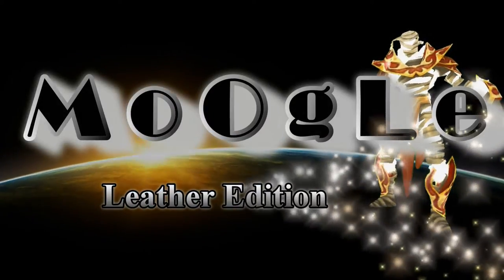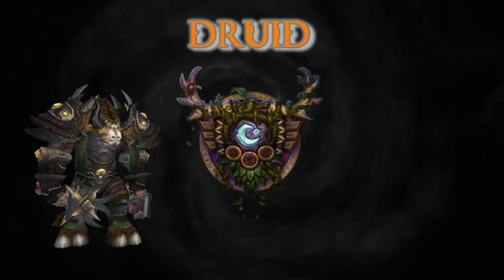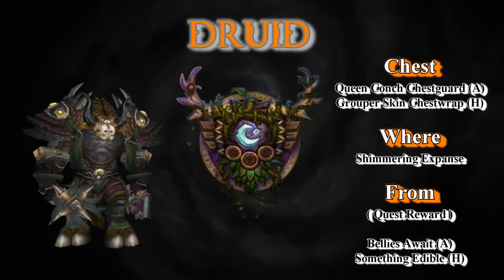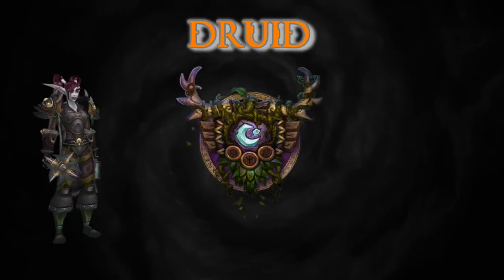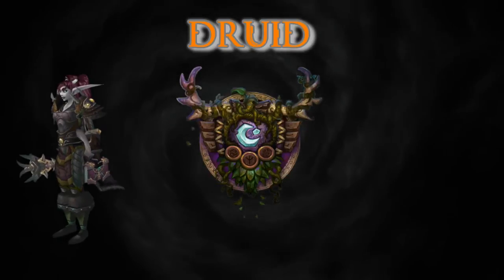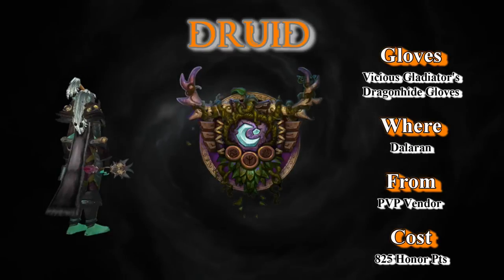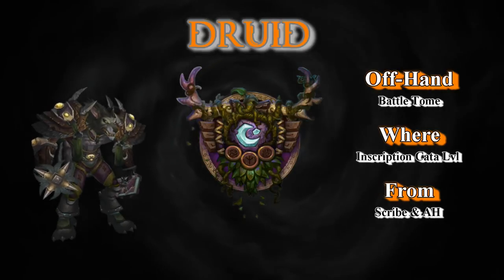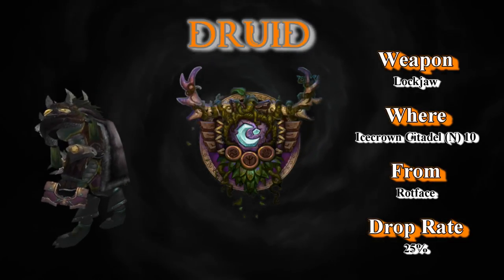Druid Transmogs - Maroon Forester Xmog Set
Moogle is a World of Warcraft (WOW) transmog guide/tutorial.  Transform your appearance with regal and gallant Druid xmog gear comprised from various pieces from different xpacs.  Where to find and how to acquire each piece of this Luxeley original Druid xmog set is detailed in the video and linked below.